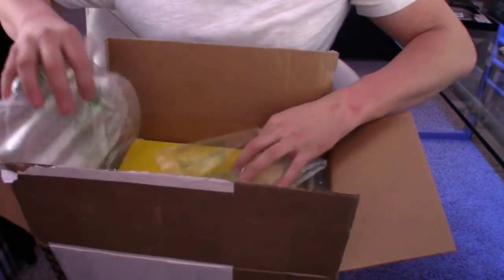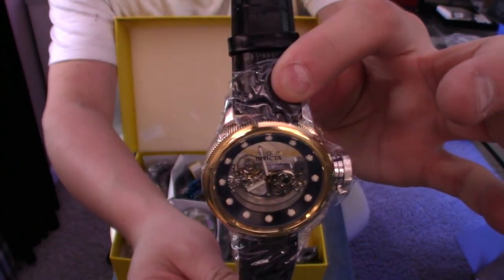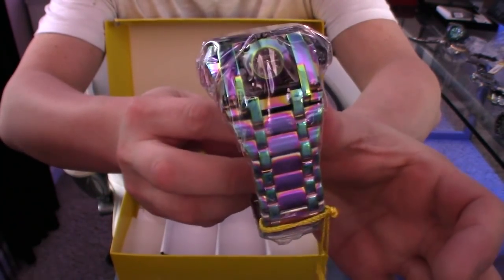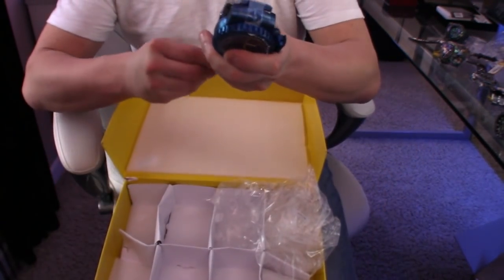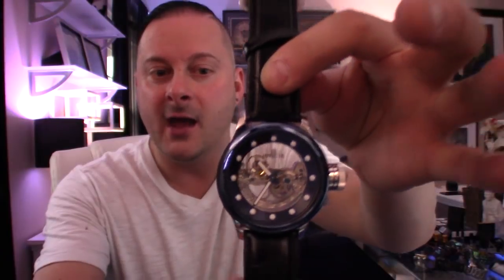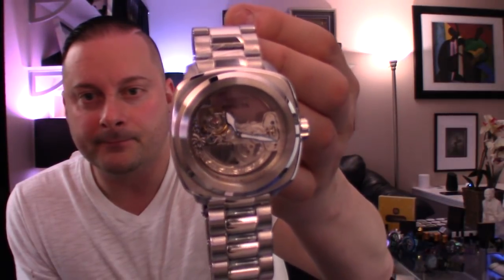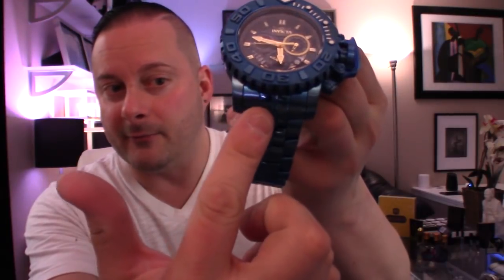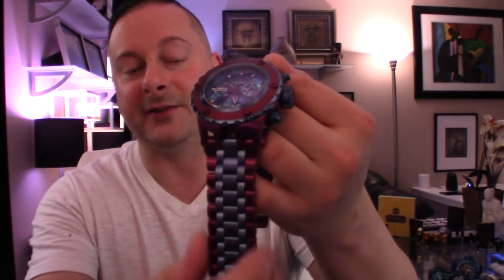Invicta Watches Unboxing